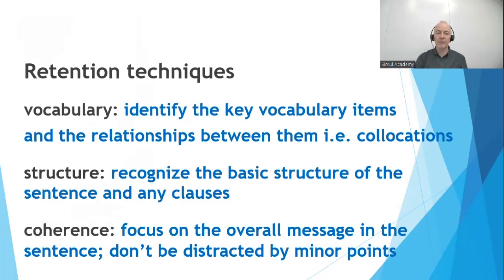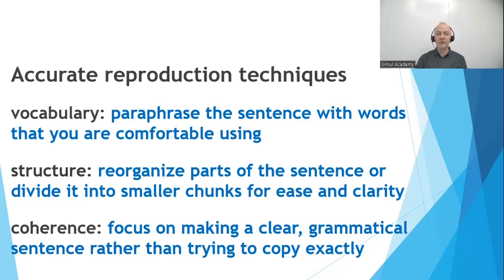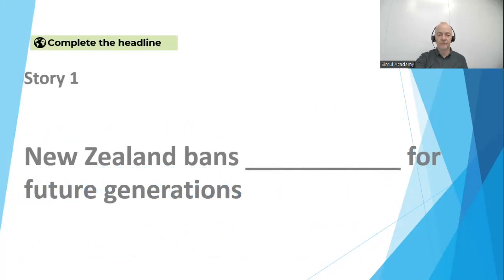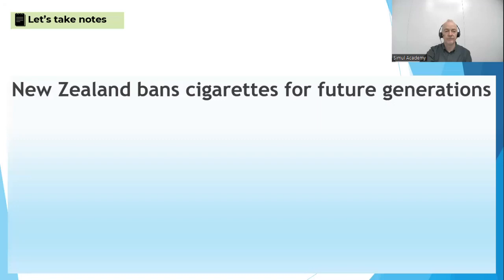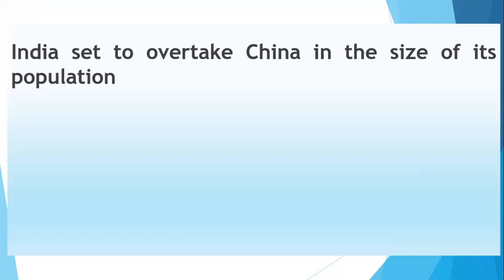Vocabulary in the News -December, 2022- | Simul Academy Teacher's content #7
サイマル・アカデミーの英語強化コース講師によるオリジナルコンテンツ！
今回はTonyの"Vocabulary in the News" 第3弾です。
ニュースには、様々なトピックがあり英語学習には最適な教材です。
今回は通訳コースでおなじみのRetention and Reproductionについてご紹介しています。記憶を保持し、意味を違えることなく言い換えるには訓練が必要です。ぜひチャレンジしてみてください🙌

00:04 Introduction
00:32 Retention techniques
01:38 Accurate reproduction techniques
02:56 Story 1
06:32 Story 2
08:57 Story 3
11:38 Retention check
12:54 Ending

🌎 サイマル・アカデミーとは？
通訳業界のパイオニアであるサイマル・インターナショナルが母体の通訳者・翻訳者養成校。
実績に培われた指導力とカリキュラムで、クライアントから信頼される実力と自信につなげます。

【英語】通訳者養成コース、翻訳者養成コース、英語強化コース
【中国語】通訳者養成コース、翻訳者養成コース、中国語強化コース
【通訳者・翻訳者向け】実践ワークショップ
【自分のペースで学習】インターネット講座

☕通訳、翻訳お役立ちコンテンツ　SIMUL CAFE